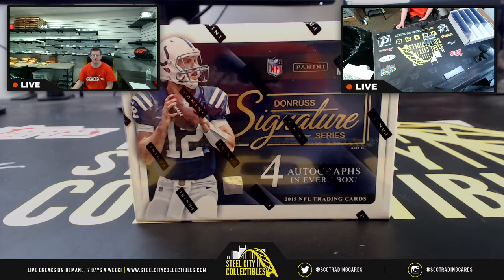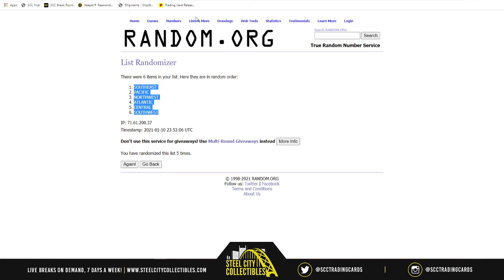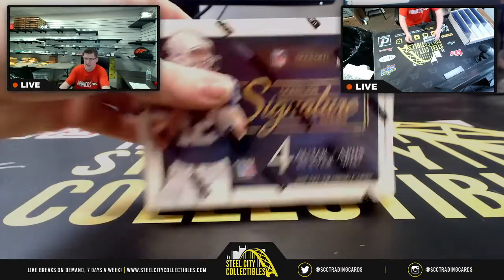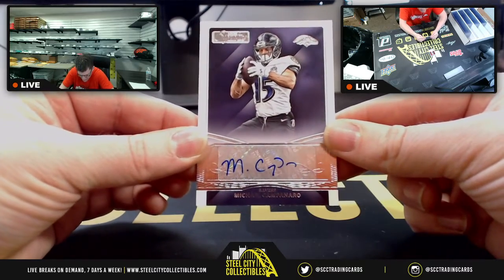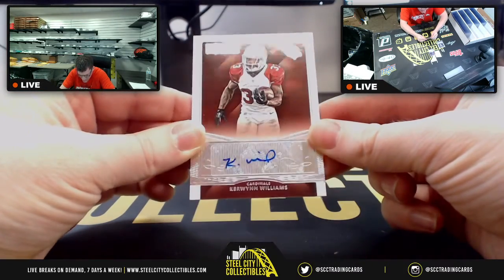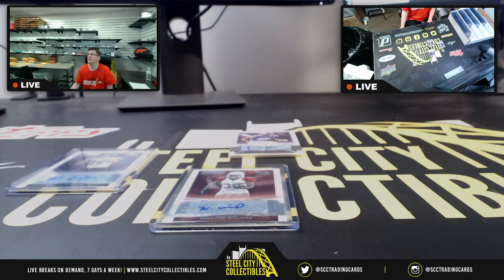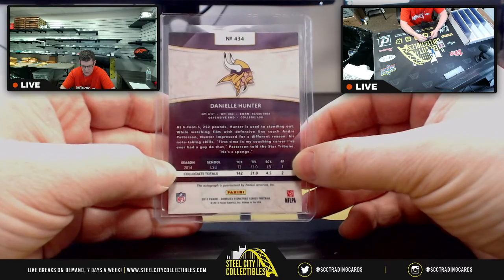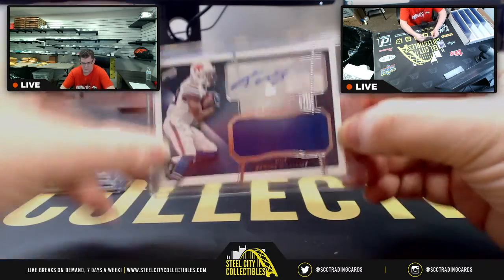2015 Panini Donruss Signature Series Football Hobby Box Random Hit Group Break #2 - Chris